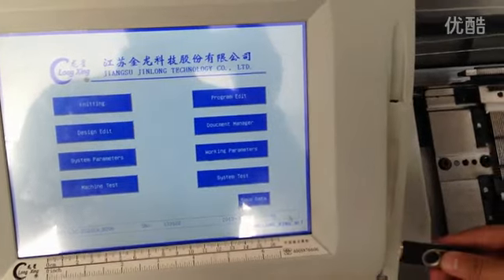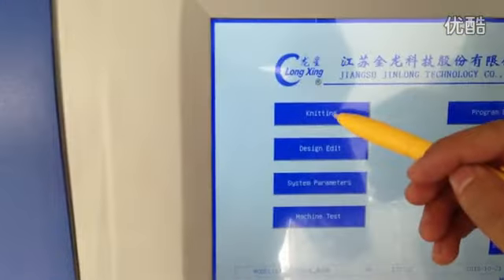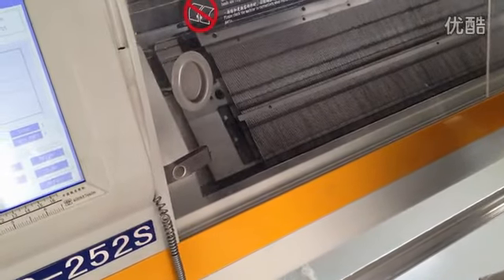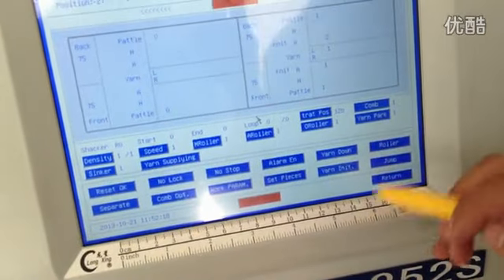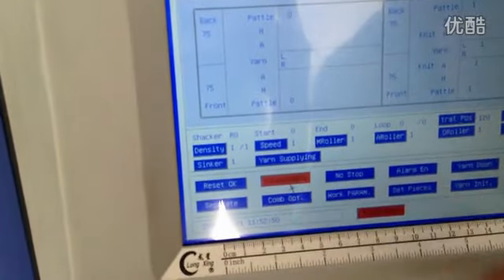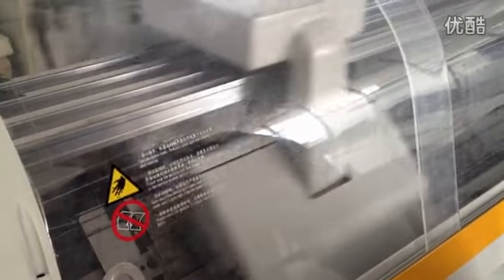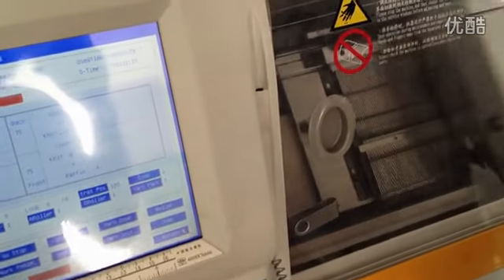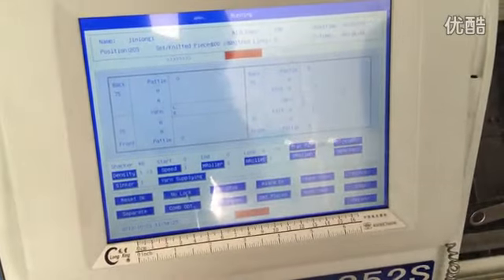flat knitting machine operation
As the best manufacturer of computerized  flat  knitting machine in China,
Computerized flat knitting machine.
"LONGXING " flat knitting machine is simple,practical,and reliable!

Jiangsu Jinlong Technology Co.,Ltd  is the most professional manufacturer of Computerized flat knitting machine, fly knit, shoes upper knitting machine.computerized flat bed knitting machine，full  jacquard collar knitting machine, sweater knitting machine.

LongXing: New generation flat knitting machine manufacturer,China.
LongXing: Famous brand flat knitting machine manufacturer in China.
LongXing: knitting a beautiful life for you !